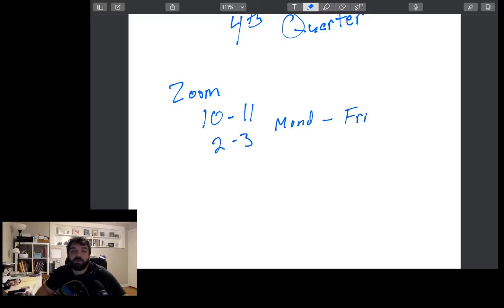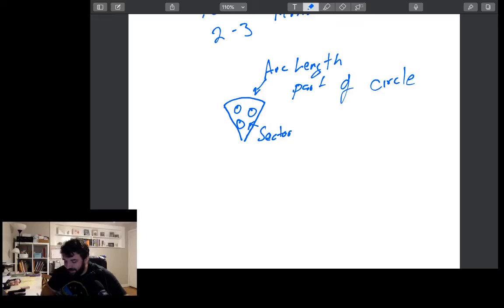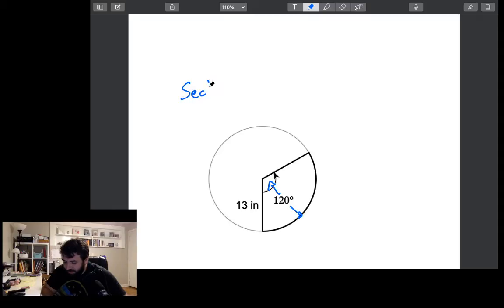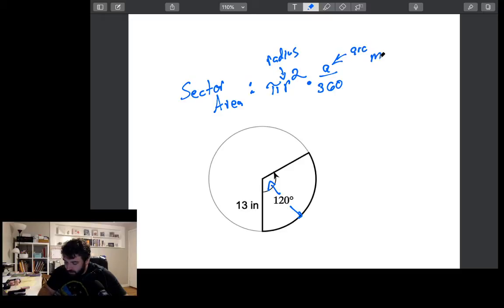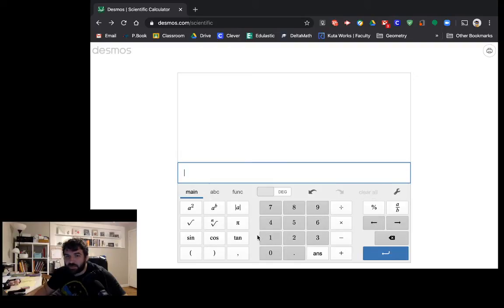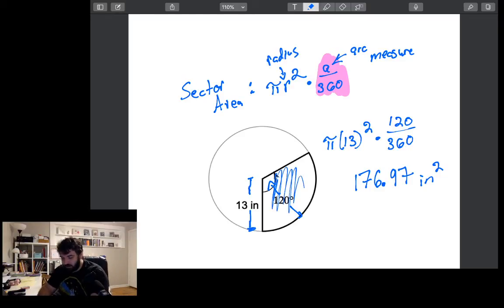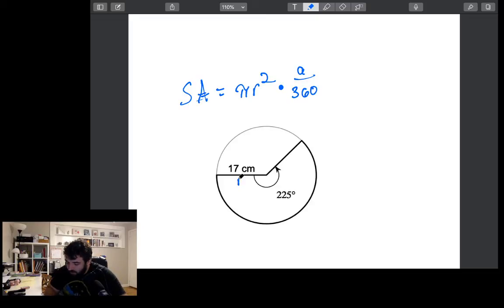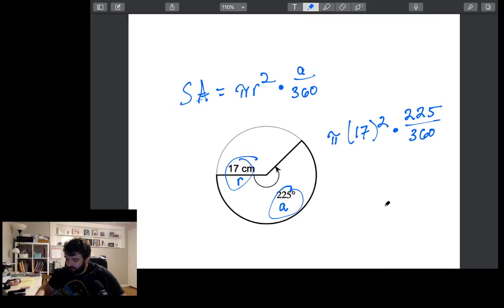3/30 Sector Area